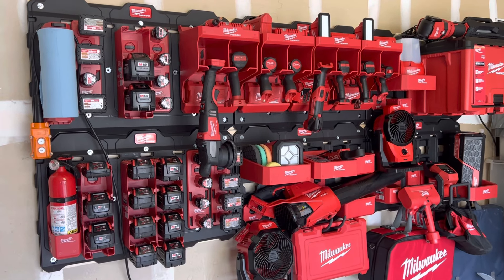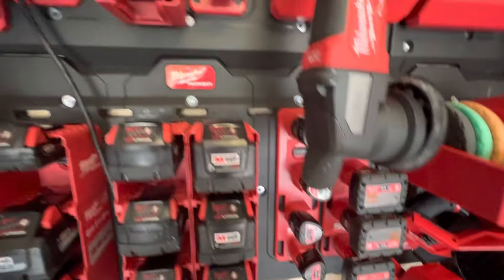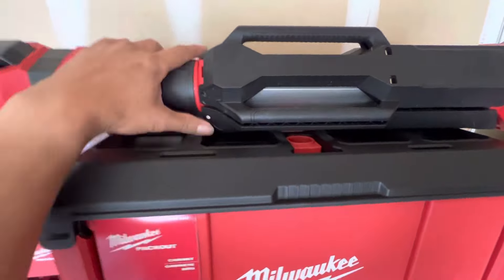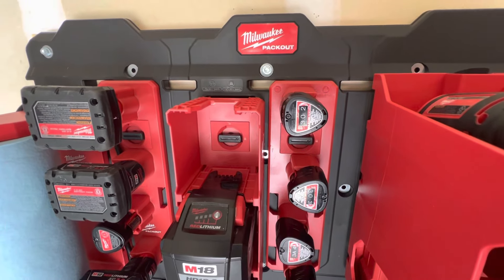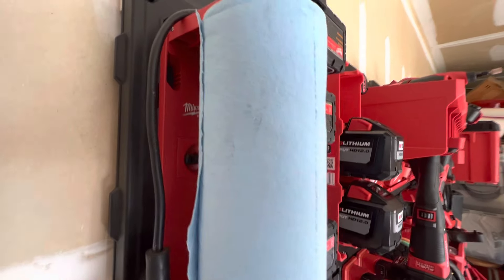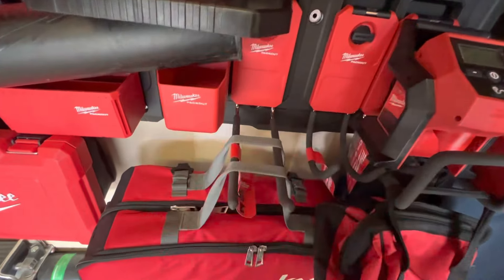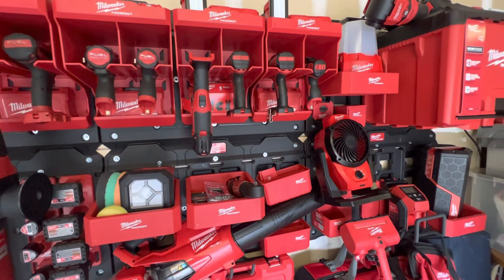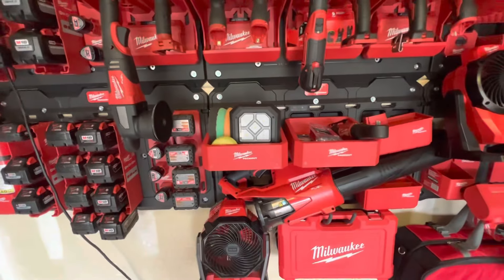Milwaukee Packout Shop Storage System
If you have any questions please ask! If I’ve made your purchasing decision easier I would love to hear about it in the comments!! Please see below for important information about installation methods and options:

Milwaukee describes the method to attach to wood studs. A Concord Carpenter demonstrates three methods of mounting - blocking between studs, horizontal strapping (which is what I did) and sheathing the wall in plywood.

Huge shout out to Bill @ammerconsulting who recommends mounting 3/4 inch plywood to the wall to serve as a foundation for the Milwaukee PACKOUT wall plates along with fastener suggestions. He goes on further to say:

"That way there is no limit as to where you can put screws. A screw designed for wood has a sharper tip and there is less chance of splitting the wood, especially when the screw is placed at the end of the board. There are also screws that have a larger head, much like a washer that helps to spread the load and keep the screw head from pulling through the material. GRK makes a line of great cabinet installation screws with larger washer heads."

Thanks Bill!